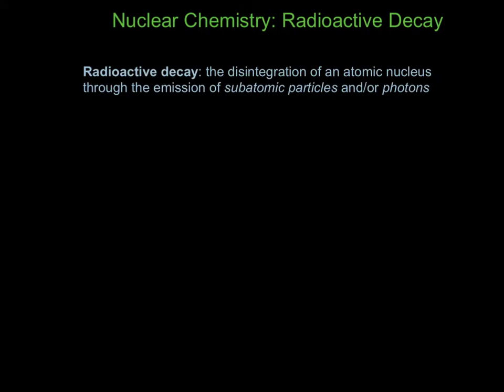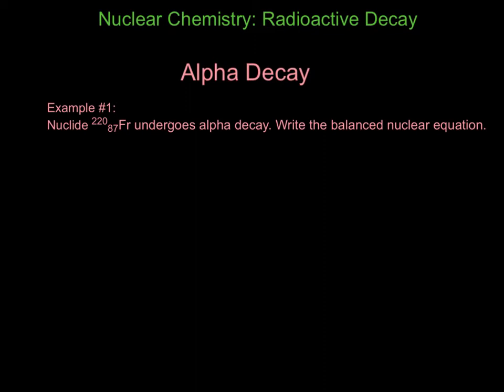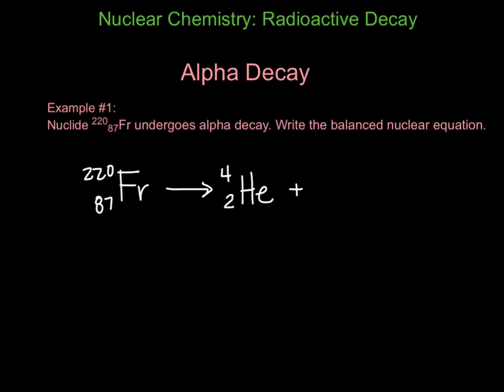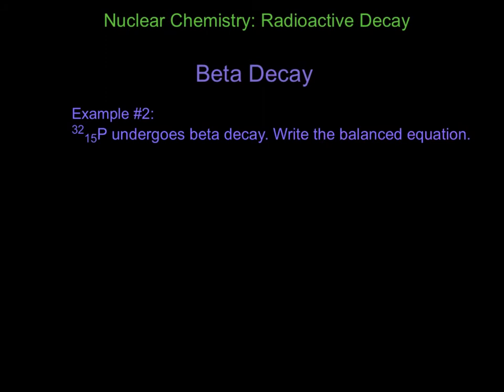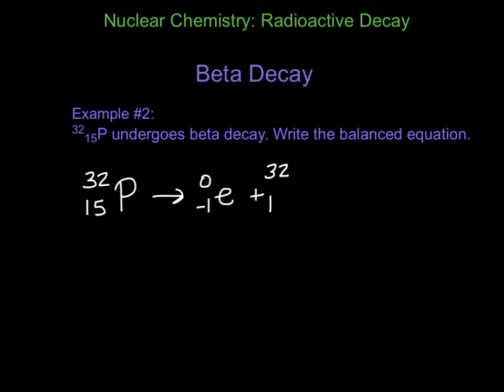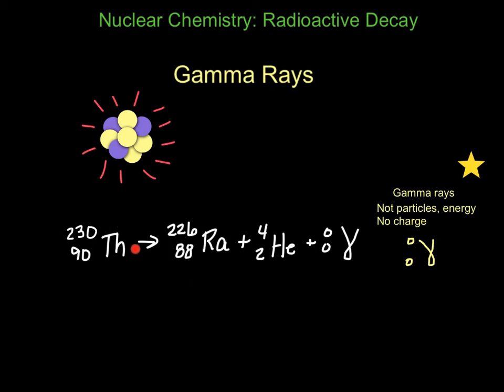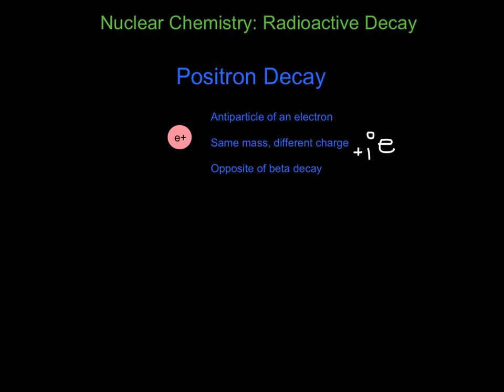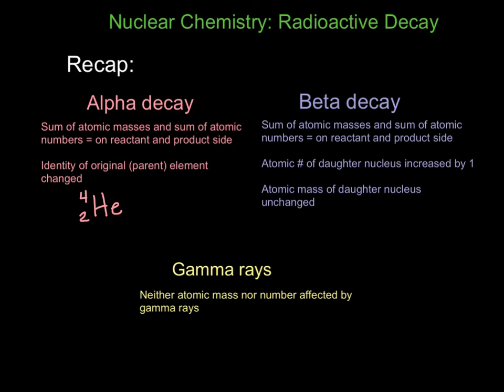Lesson 6.2--Radioactive Decay